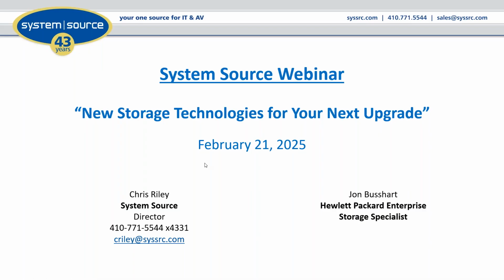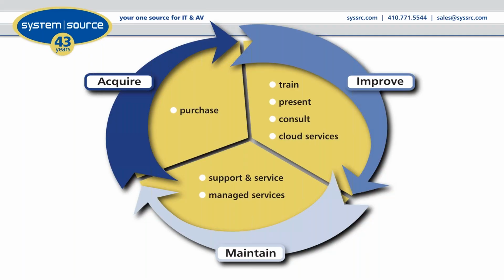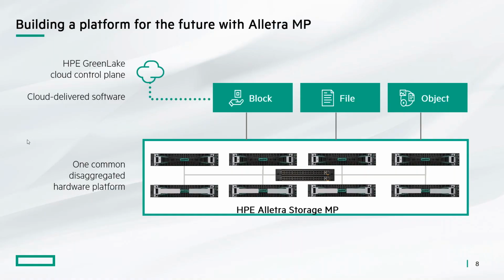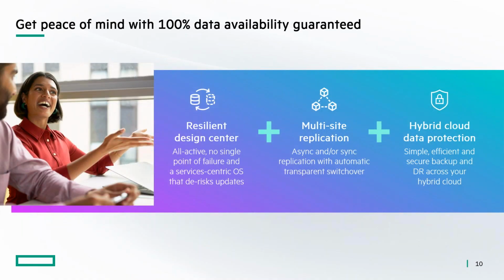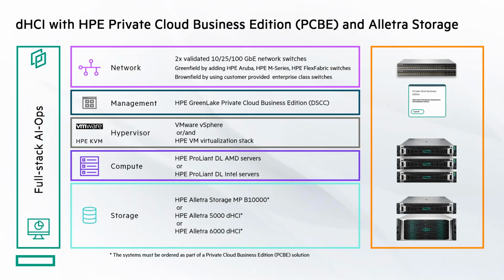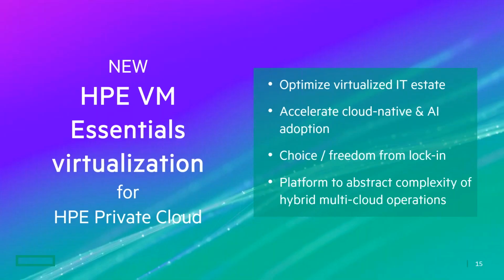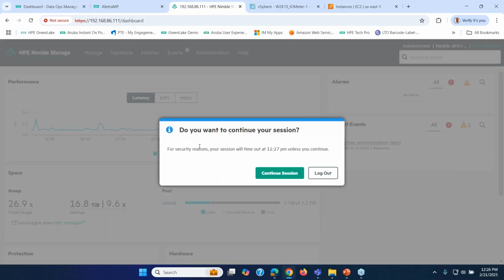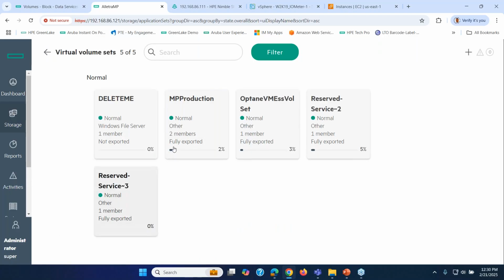New Storage Technologies for Your Next Upgrade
System Source and a HPE Storage Specialist will discuss:

• What’s next for HPE Nimble Storage?
• Overview of the New HPE SAN Alletra MP B10000
    o 100% uptime guarantee
    o All NVMe performance at a Nimble price
    o Unified management between Nimble & Alletra, complementing InfoSight
• New – Buy as a traditional purchase or “as a service”